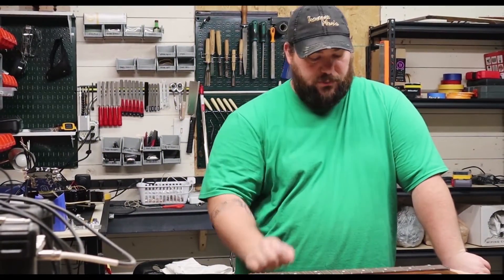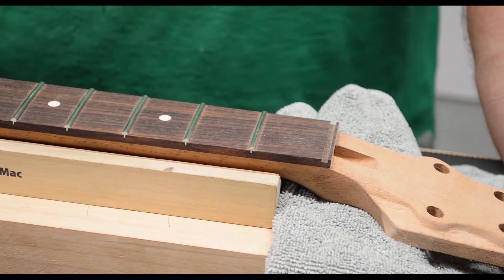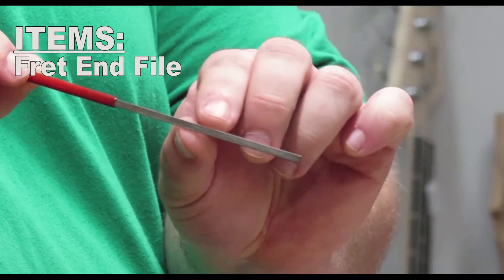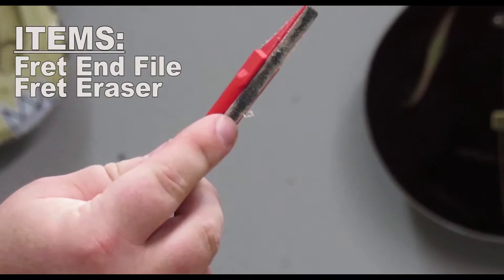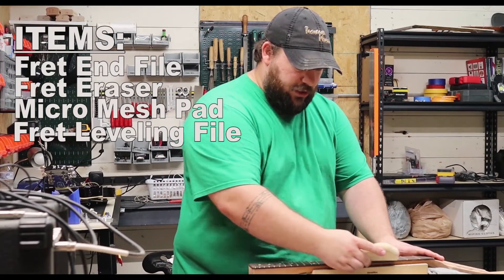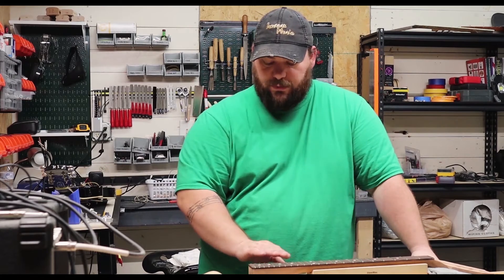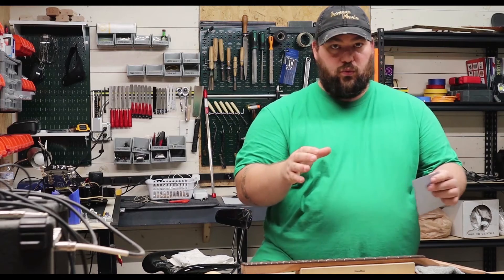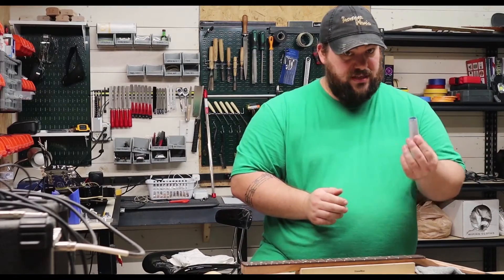Fret End Dressing Tutorial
Learn how to dress your fret ends, quickly and properly using very few tools! In this video I show you all the steps you need to dress you fret ends on a new or old neck!